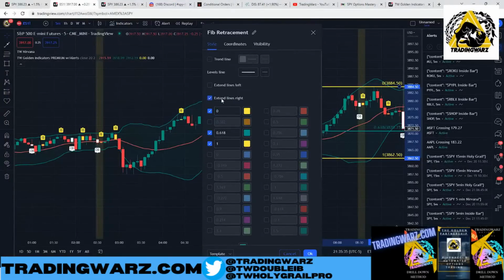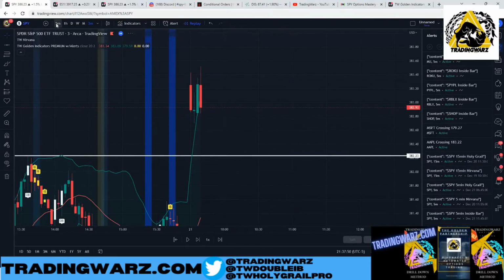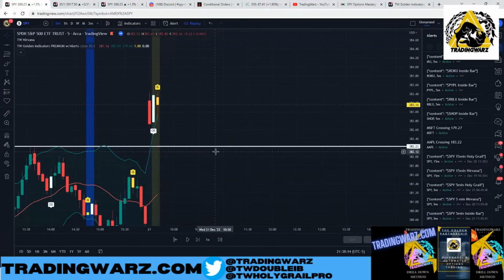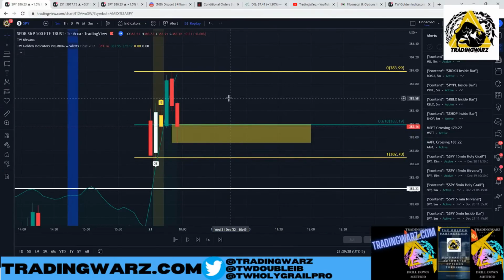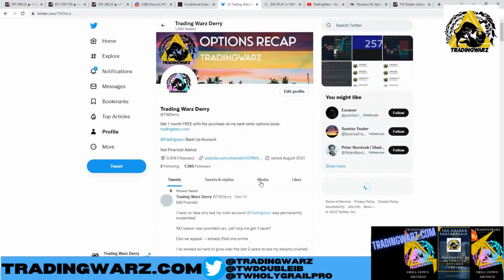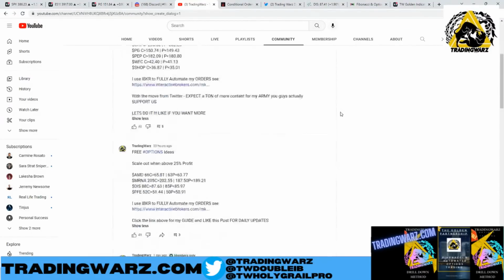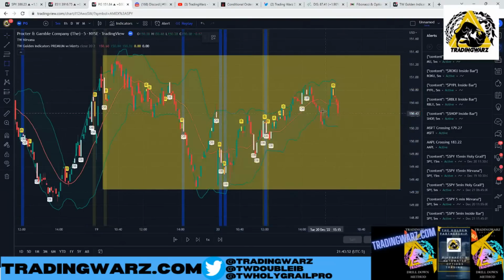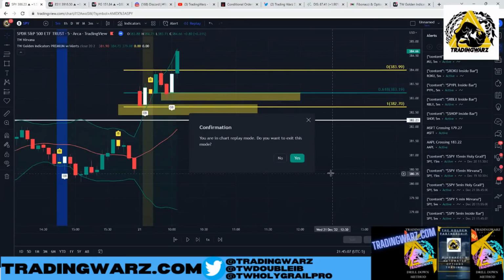NEW Pre-Market Fibonacci Trading FULL STRAT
MY HOOKUPS

Brokers:
Interactive Brokers IBKR
Why IBKR:

Charting Platforms
Tradingview: